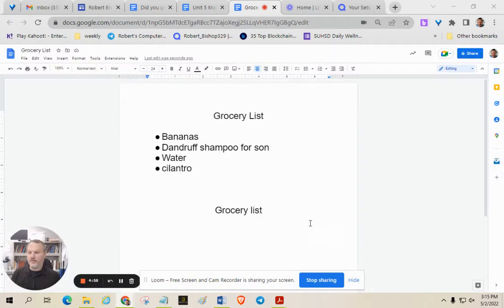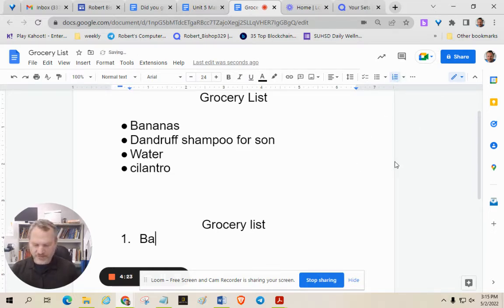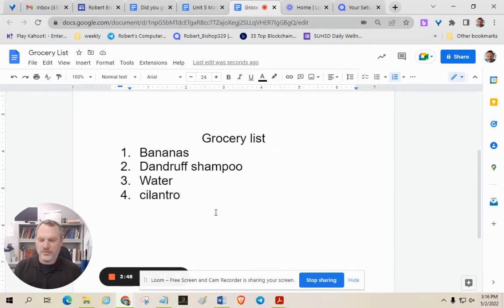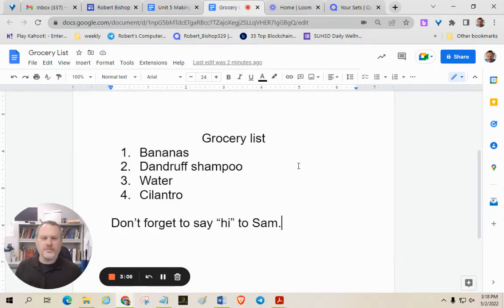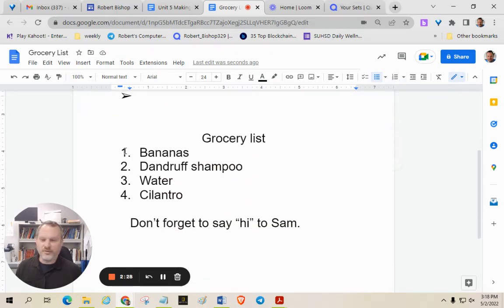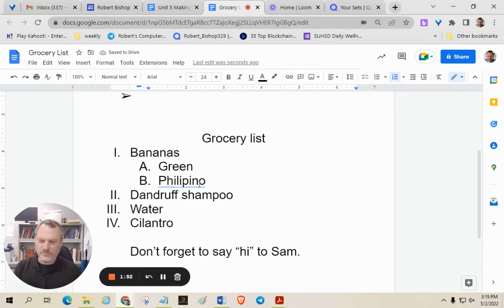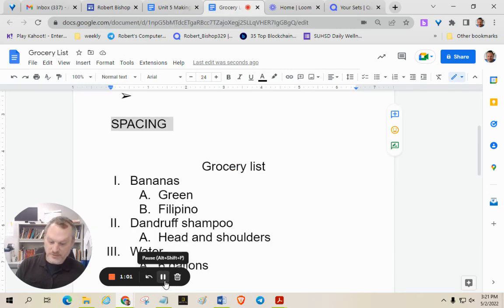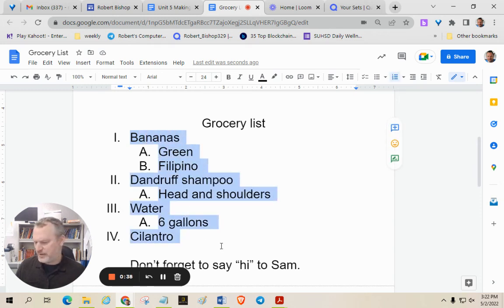Google Docs Unit 5 part 2